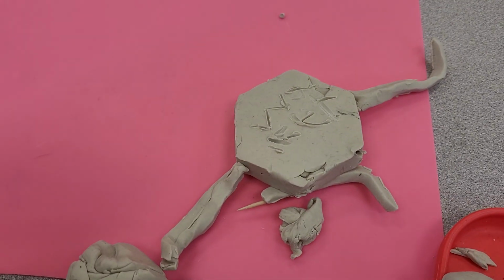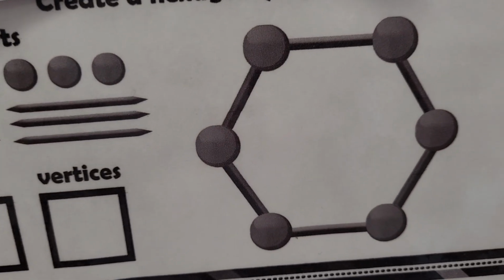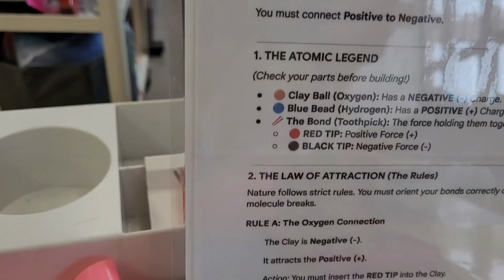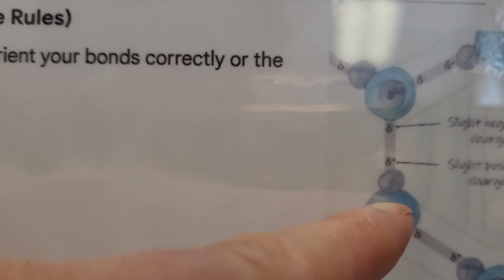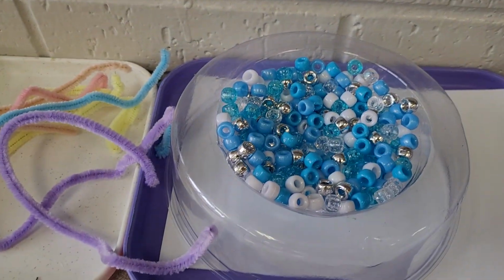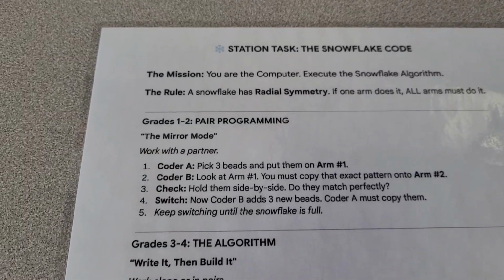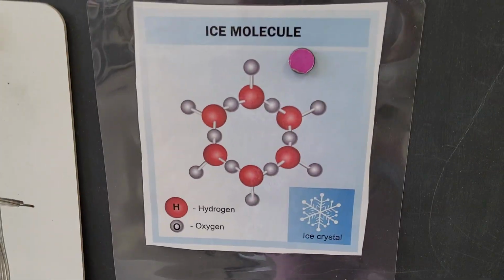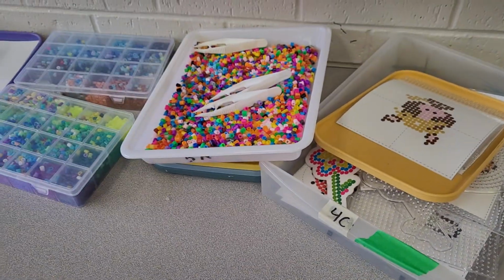Snowflake Unit Frost STEAM Studio